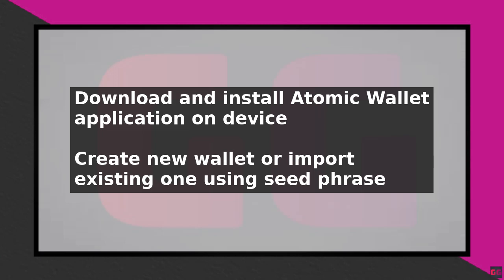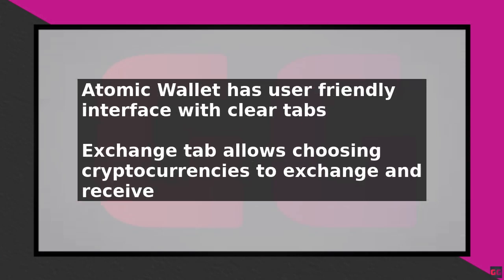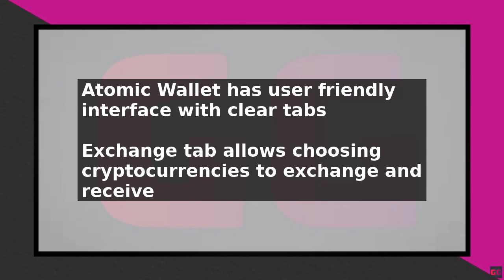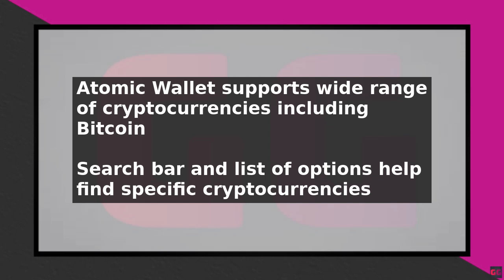How To Exchange On Atomic Wallet (2025)